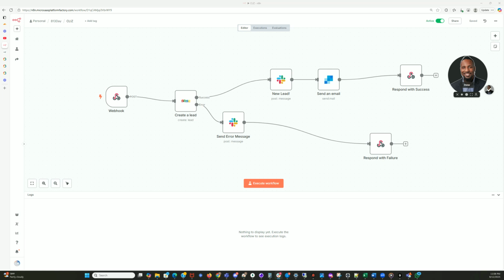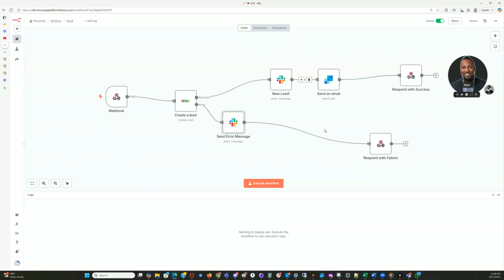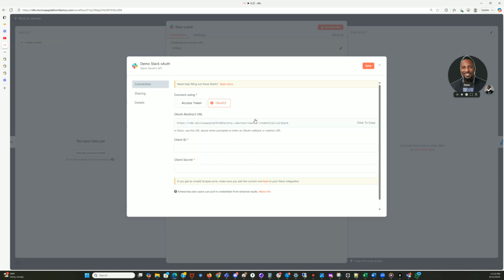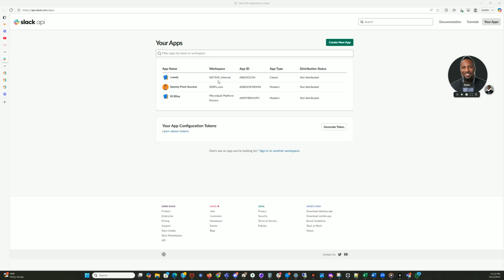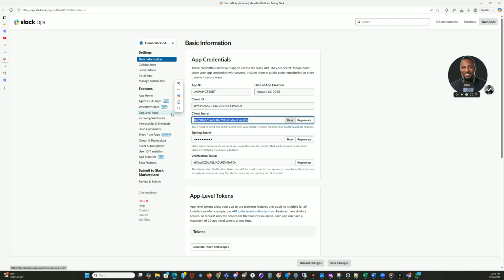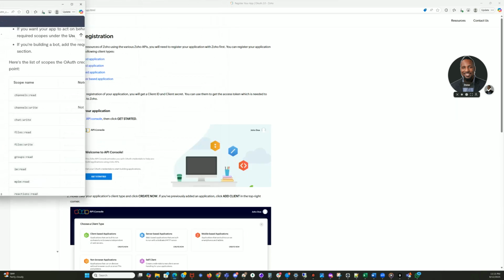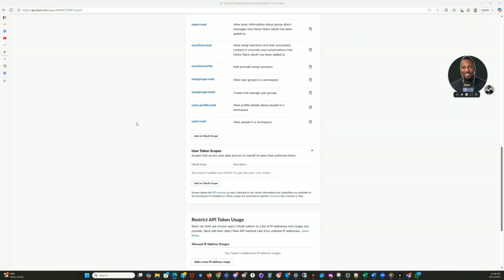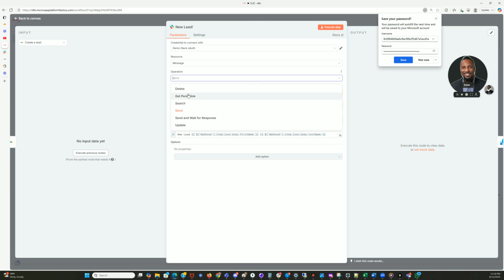Setting up N8N + Slack with oAuth